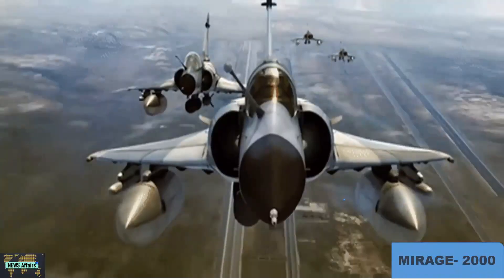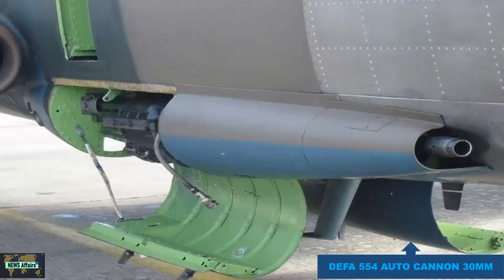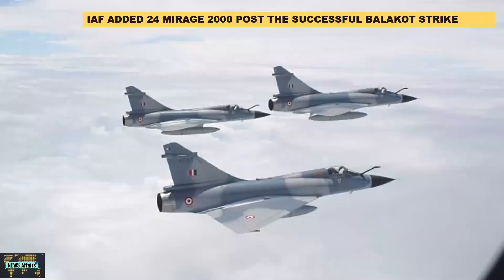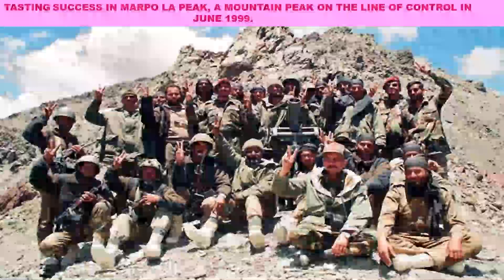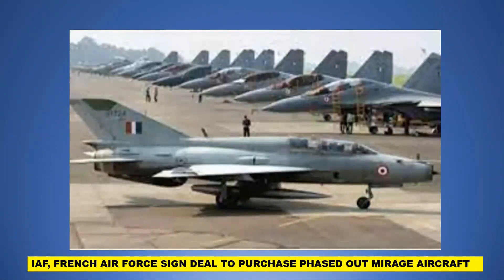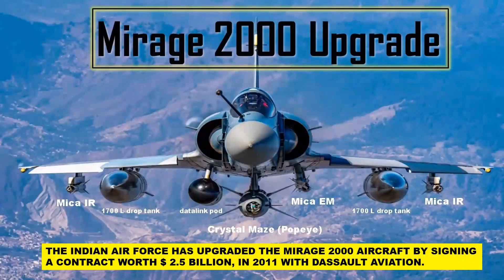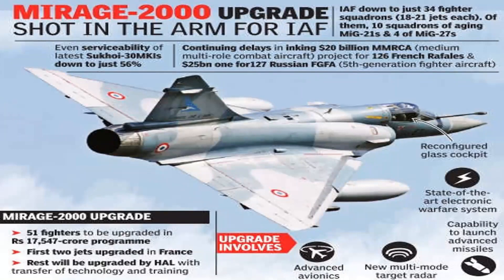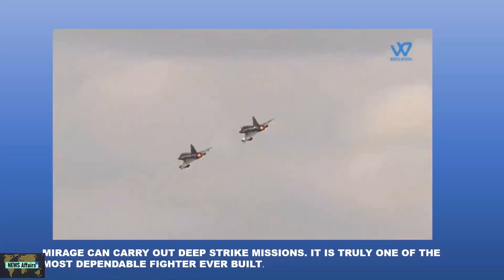MIRAGE 2000 - The mOST Dependable Fighter EVER BUILT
mirage 2000 Indian Air Force
Dassault Mirage 2000
How many Mirage 2000 does IAF have?
Why India is buying old Mirage 2000?
Why did India buy Mirage 2000s instead of Rafales?
Which is better Mirage 2000 vs F-16?
What is the role of Mirage 2000?
The most dependable fighter - MIRAGE 2000
Join us as we explore the incredible capabilities and history of the Mirage 2000 fighter jet. From its sleek design to its advanced technology, we'll dive into what makes this aircraft a true marvel of engineering. With interviews from pilots and experts, you'll gain a deep understanding of the Mirage 2000's role in modern air combat.